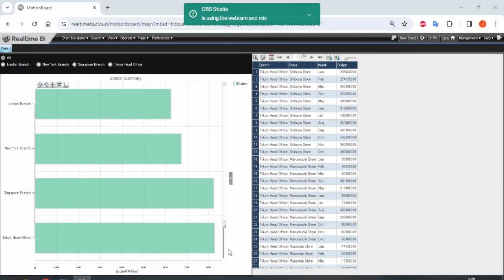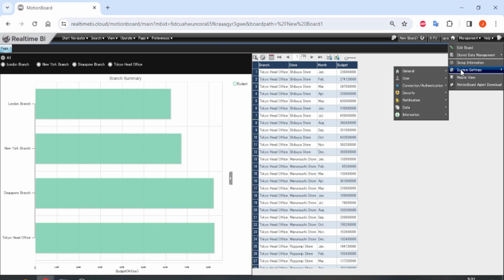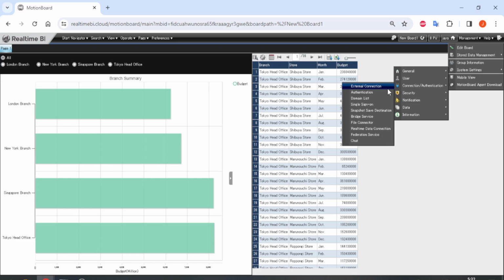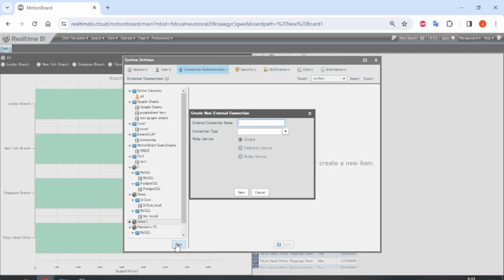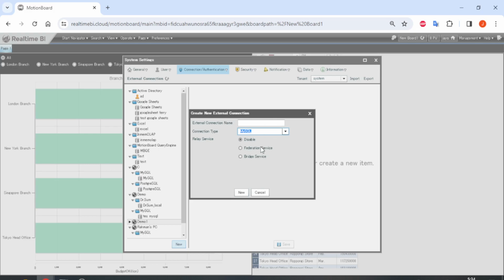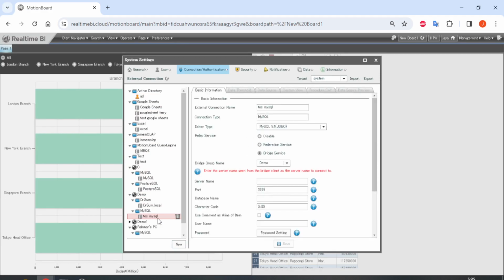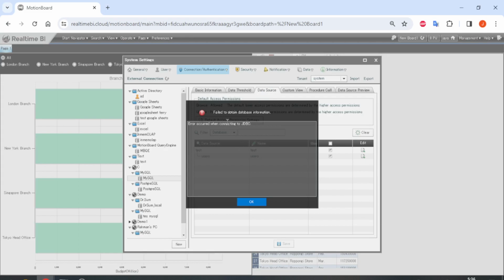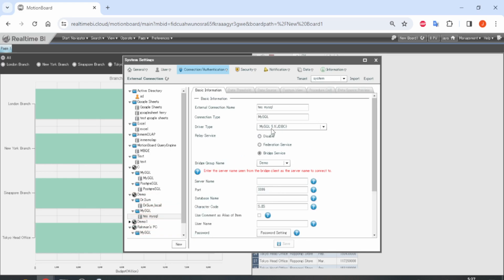Motionboard Business Intelligent Software Tutorial - Setting Up External / Local Database Connection